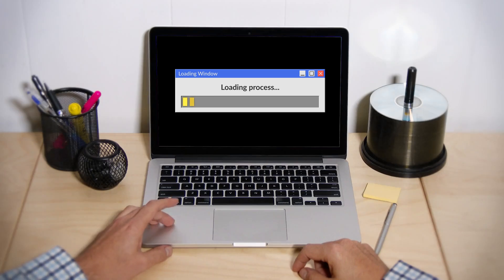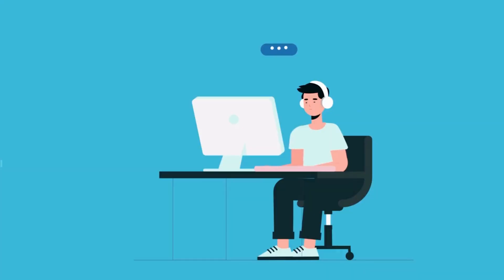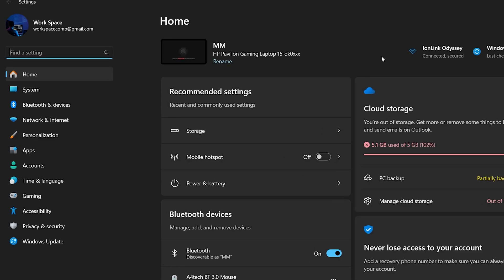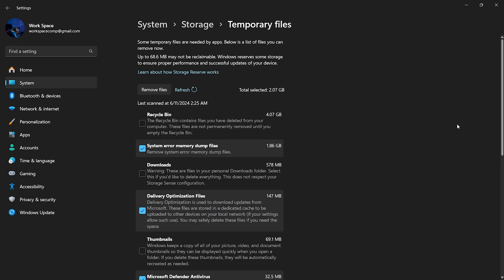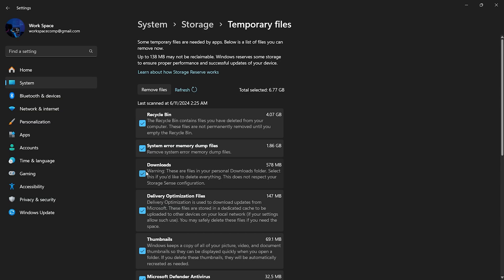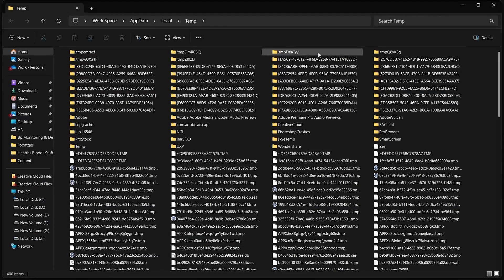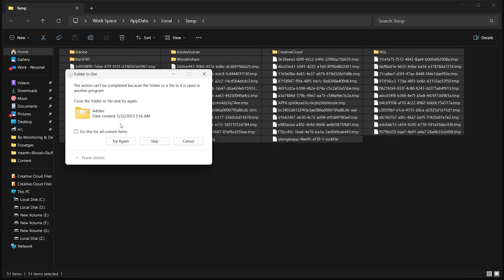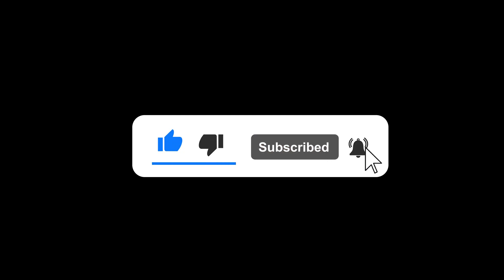How To Find & Delete Temporary Files To Reduce Load On PC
Welcome to our tutorial on How to Find and Delete Temporary Files to Lower PC Load! In this video, we'll show you how to delete temporary files on Windows 10 and clear cache on Windows 11 to improve your computer's performance. If your PC has been running slow, cleaning up temp files is a great way to speed it up.

We'll guide you through the steps to remove temporary files from your PC, including how to delete temp files on Windows 10 and 11. You'll learn how to clear temporary files on Windows 11, which will help you free up space and optimize your system.

Using the Disk Cleanup tool on Windows 11, we'll demonstrate how to efficiently clean up temp files and delete cache files. This not only frees up disk space but also helps in speeding up your PC by deleting temp files.

For those using Windows 11, we'll cover how to use a temporary files cleaner to ensure all unnecessary files are removed. By freeing up disk space on Windows 11, you can maintain a smoother and more responsive system. Additionally, we'll show you how to clear the temp folder on Windows 11 for a more thorough cleanup.

By following our tips, you can optimize Windows 10 by deleting temp files and keep your computer running at its best.